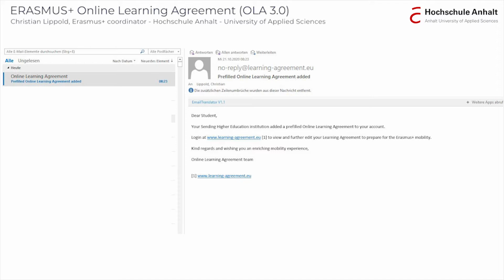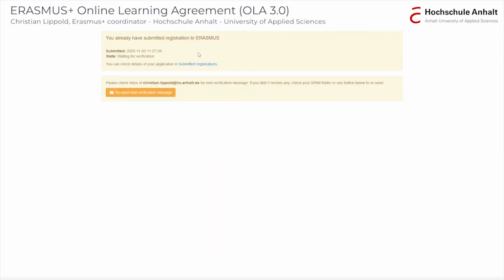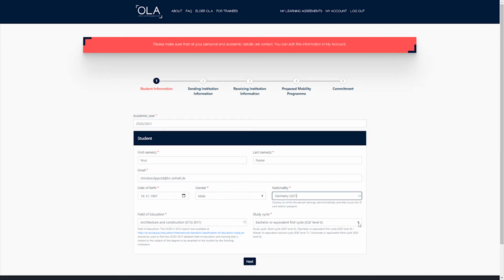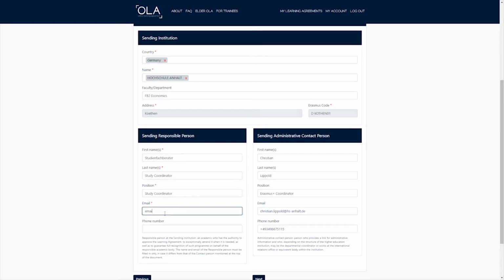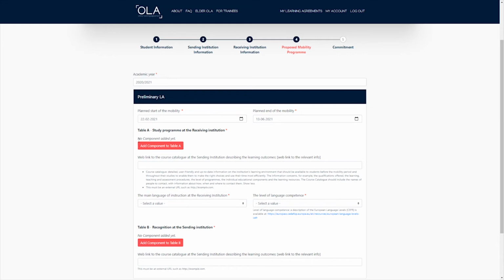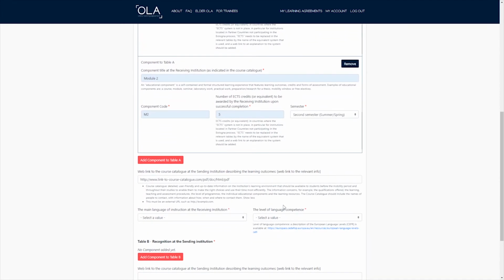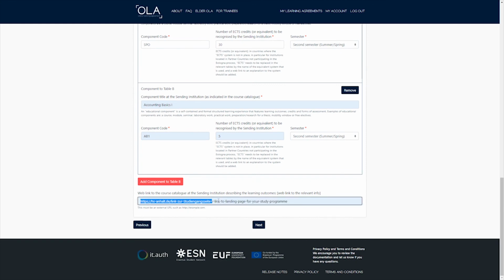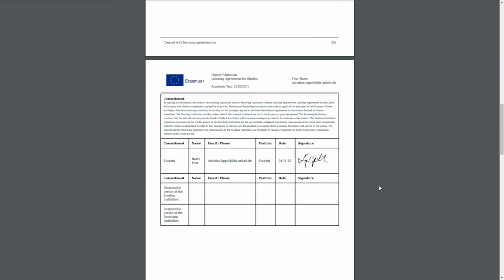Tutorial - Erasmus Online Learning Agreement (OLA 3.0) - English | Anhalt University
The Learning Agreement is the most important but often troublesome document for exchange students. OLA 3.0 is now digital with the OnlineLearningAgreement. As a key document for the Erasmus+ program it is now improving mobilities' procedures for both students and HEIs.
The Online Learning Agreement is a digital solution built by universities and students, with the support of the European Commission, for one of the most important steps of any Erasmus exchange: correctly managing the Learning Agreement, which is a central document to ensure the recognition of ECTS earned abroad.